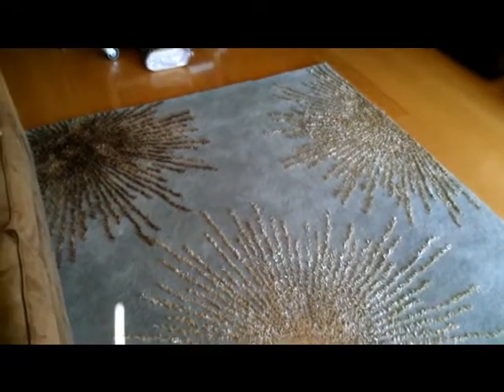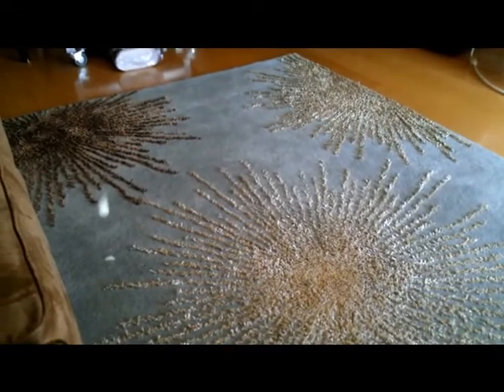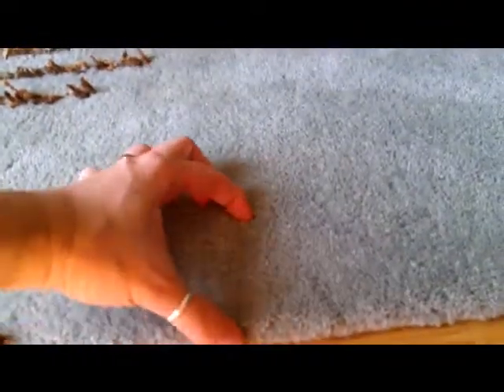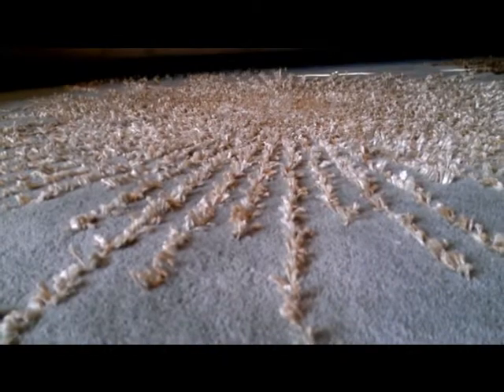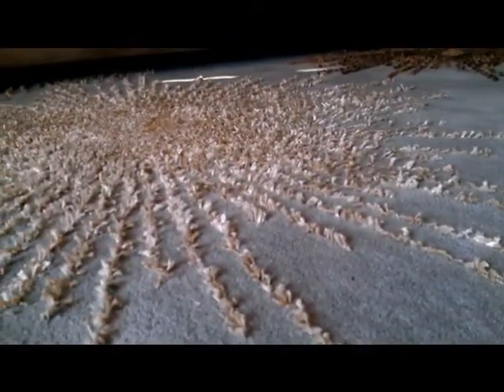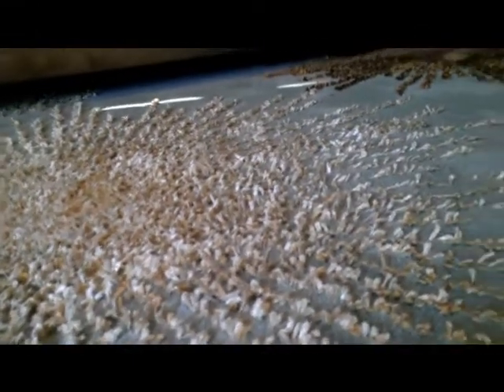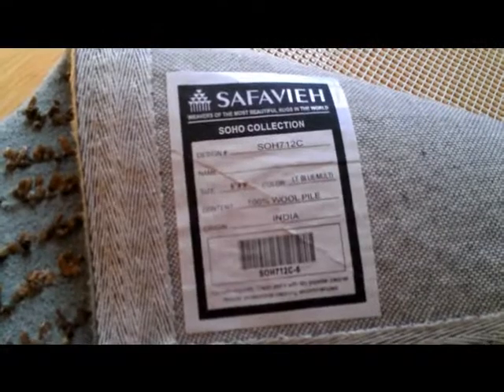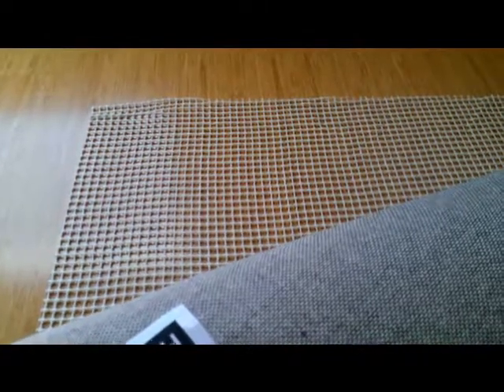Review: Safavieh Soho Burst Blue New Zealand Wool Rug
Review of the Safavieh Handmade Soho Burst Blue New Zealand Wool Rug. for more details